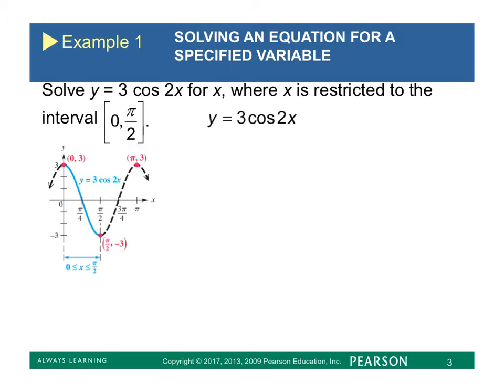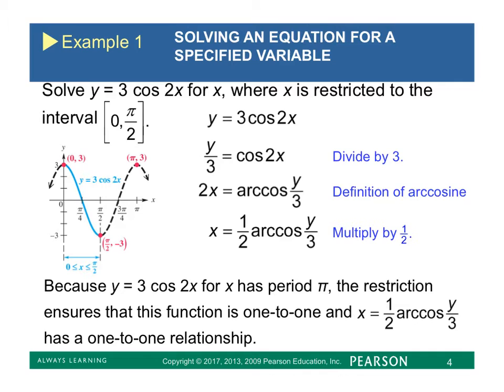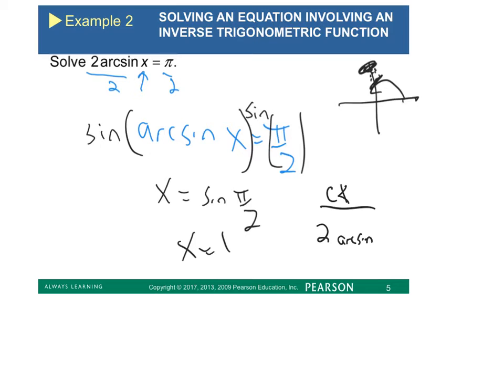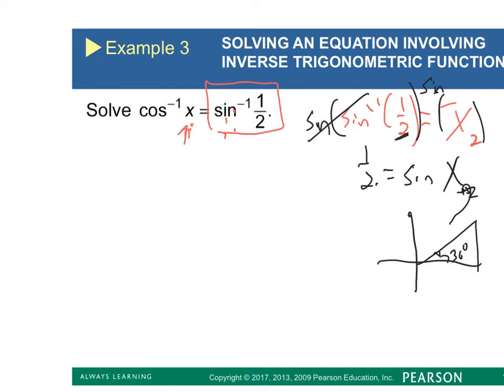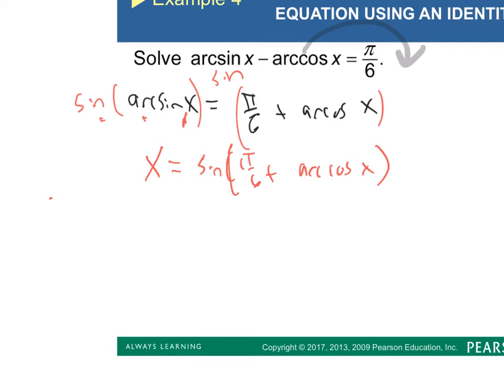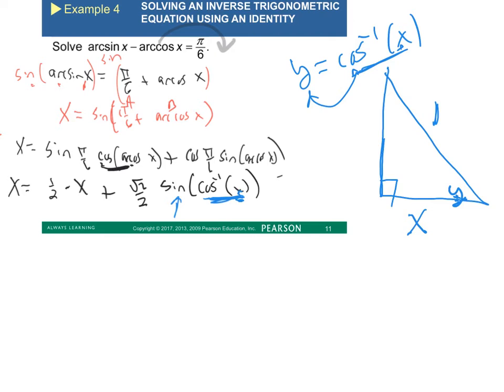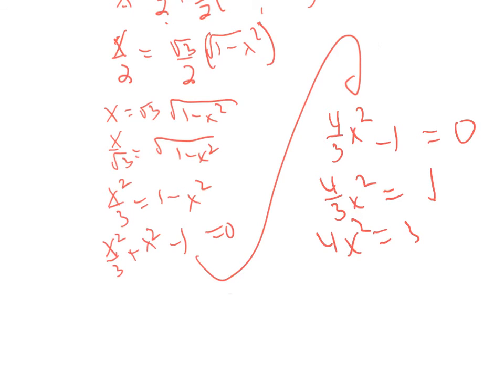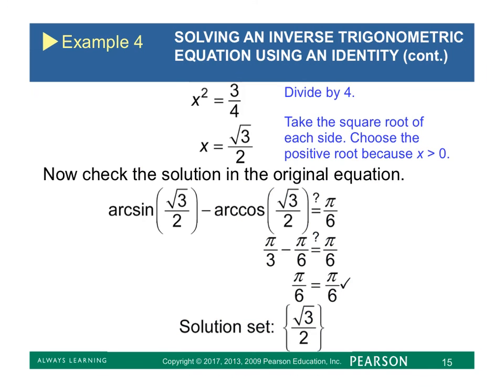Dual Predal7.7 Equations with Inverse Trig